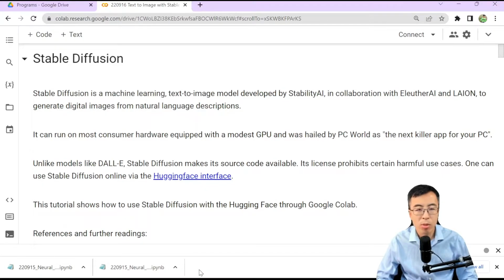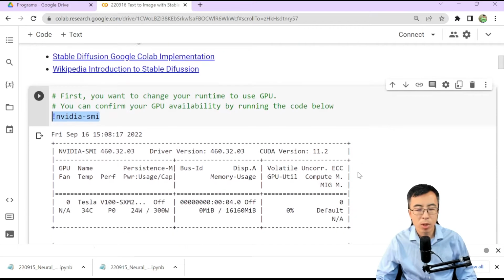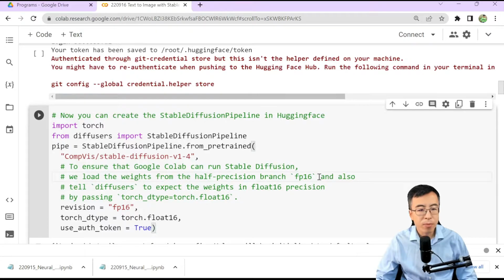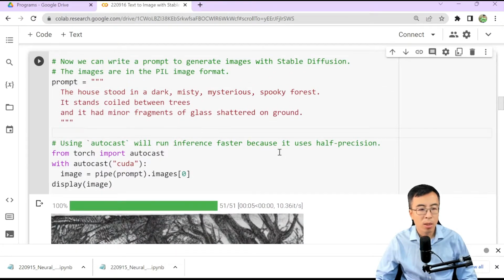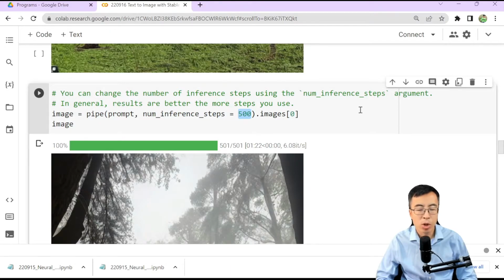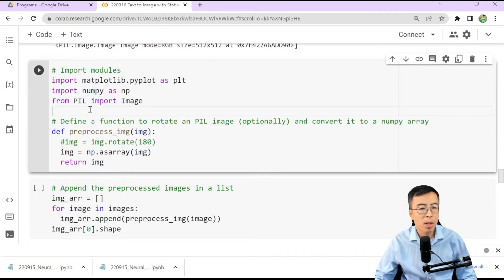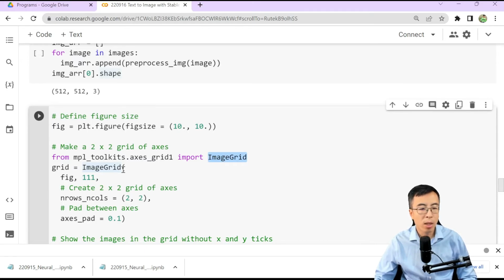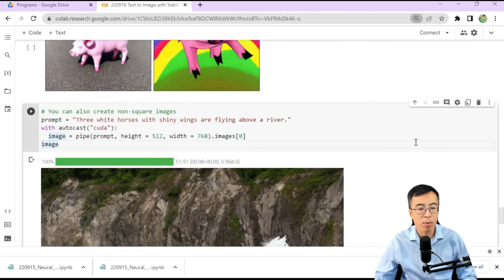Stable Diffusion in Google Colab to Create Photorealistic Artwork with Text Descriptions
Content summary:
Stable Diffusion is a machine learning, text-to-image model developed by Stability AI, in collaboration with Eleuther AI and LAION, to generate digital images from natural language descriptions. This tutorial shows how to use Stable Diffusion with the Hugging Face through Google Colab. Topics include:
    What is Stable Diffusion?
    How can I download, install, and import Stable Diffusion and relevant modules from the Hugging Face using Google Golab?
    How to generate and customize images with text prompt using Stable Diffusion?
    How to create multiple images and put them in a grid?
    How to use half precision to save GPU memory when using Stable Diffusion in Google Colab?
    The tutorial will offer all you need to be an amazingly creative artist thanks to AI!